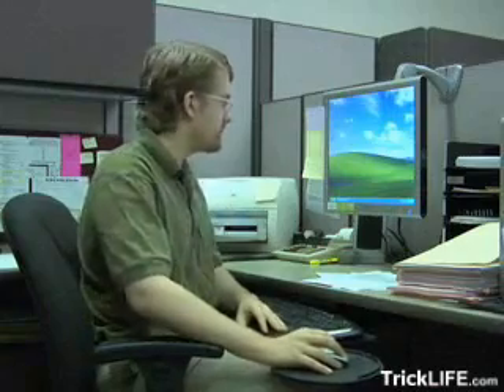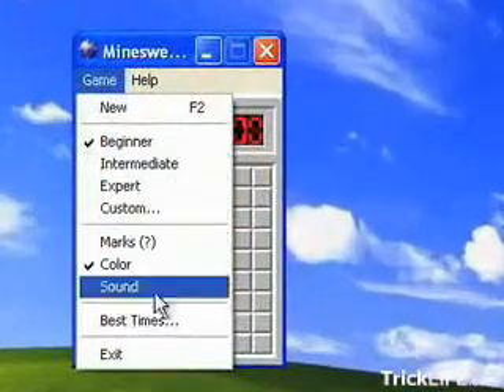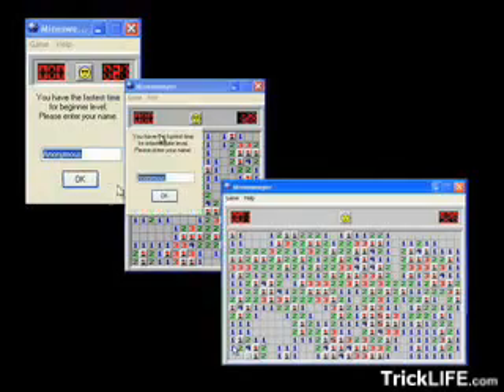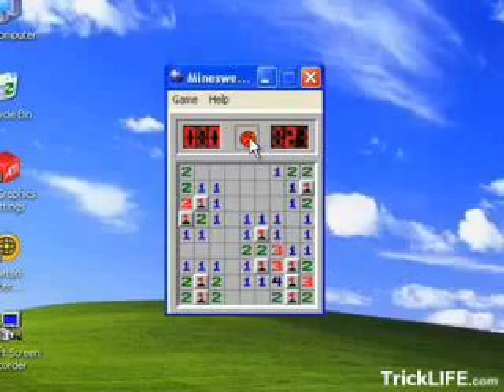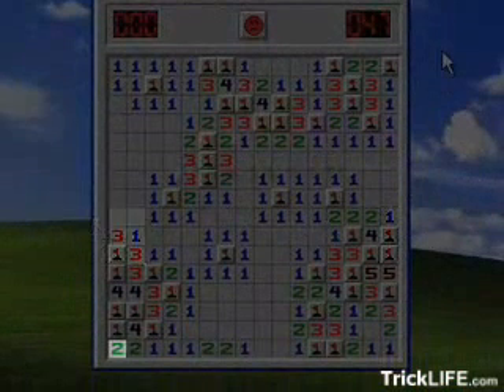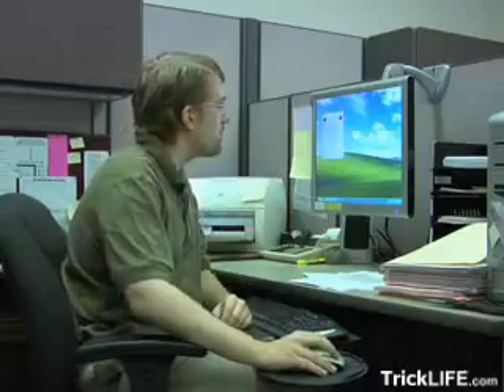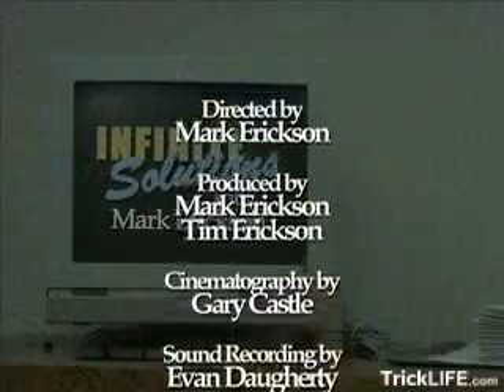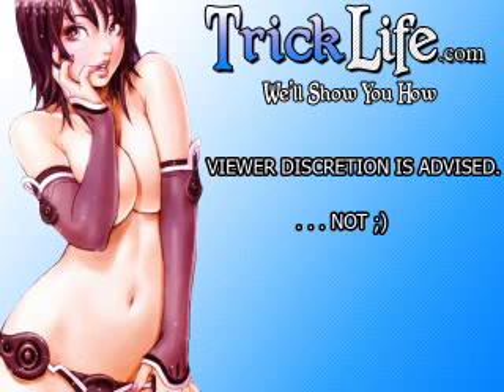how to unlock a hidden minesweeper mode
video tutorial on how to unlock a minesweeper game.